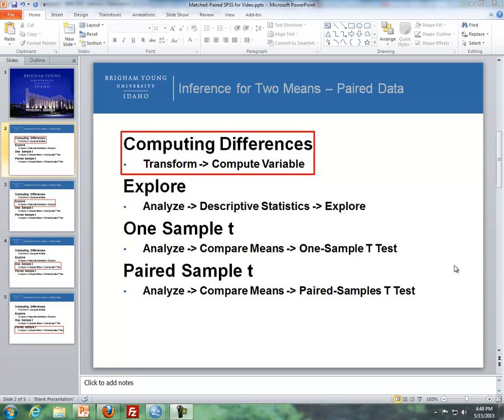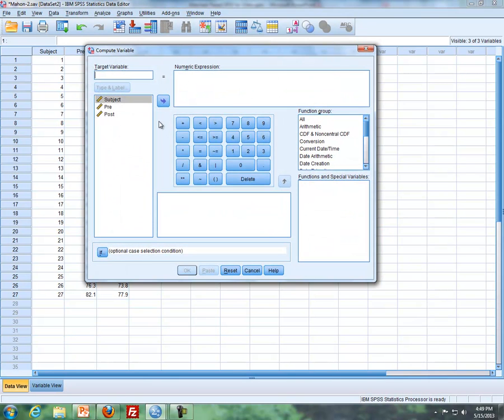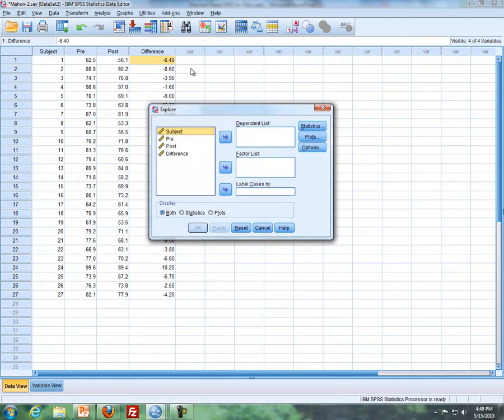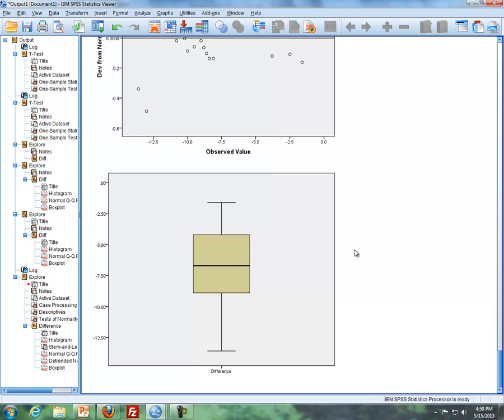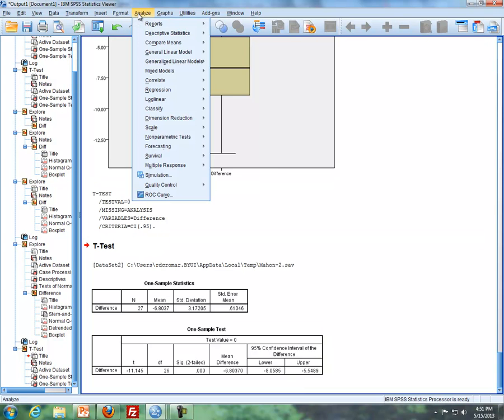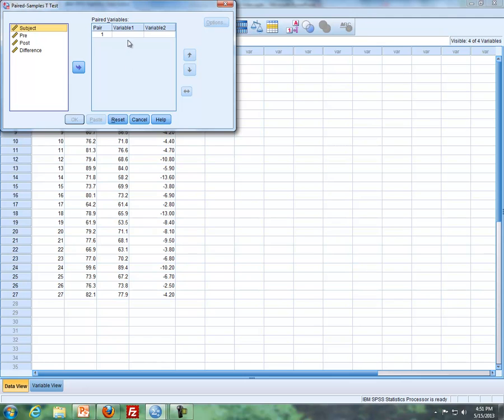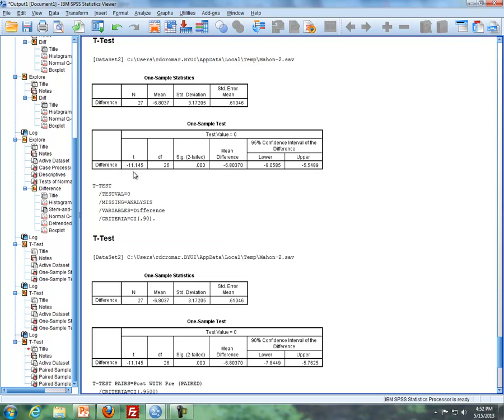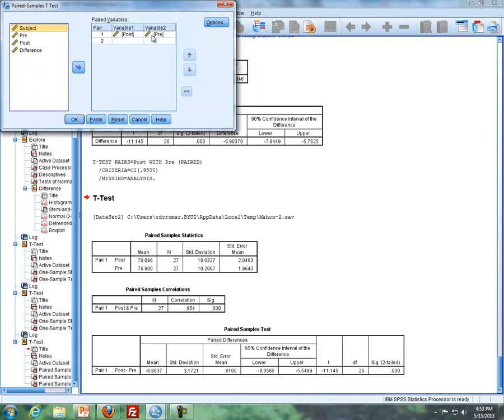Lesson 12 - SPSS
Computer Differences
Explore
One Sample t
Paired Sample t